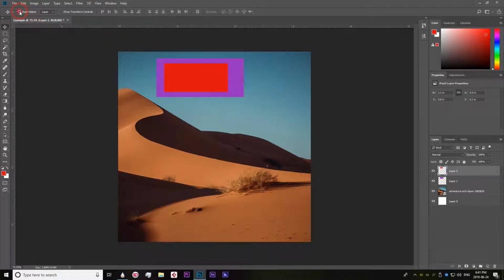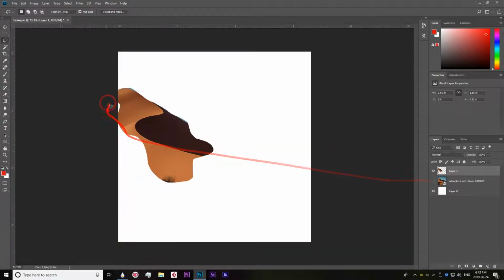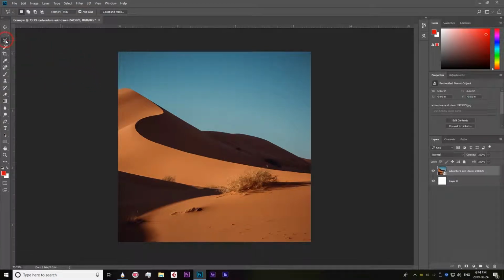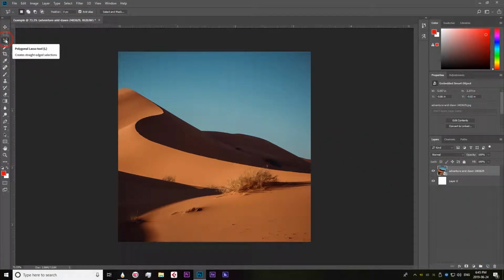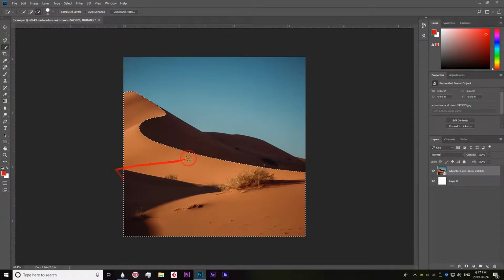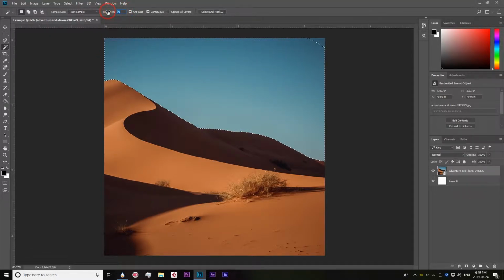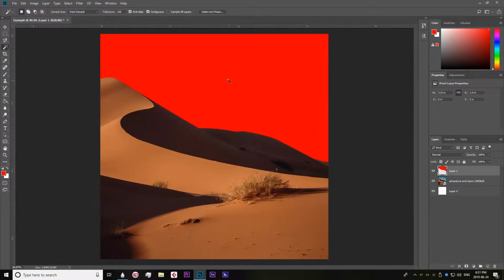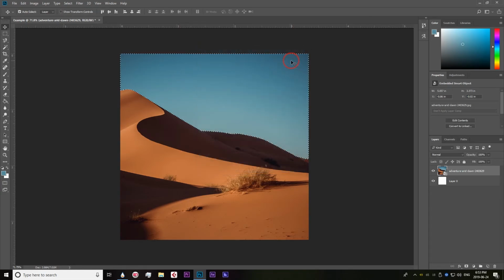Photoshop Tutorial For Beginners - Part 2